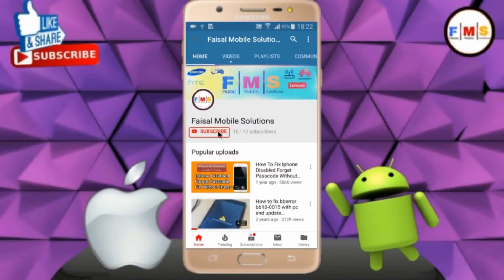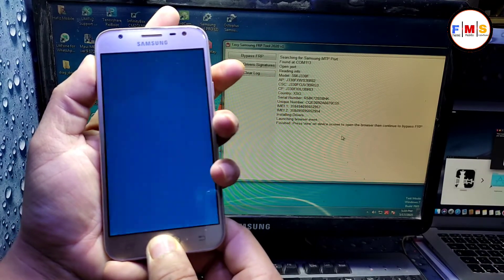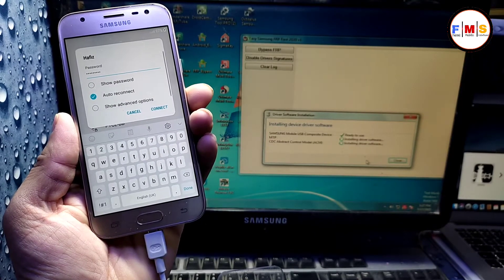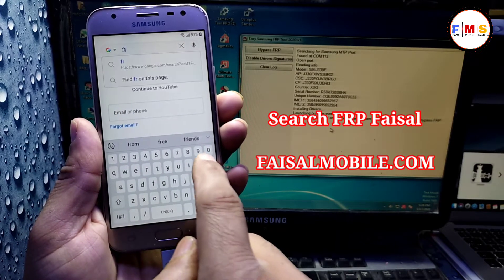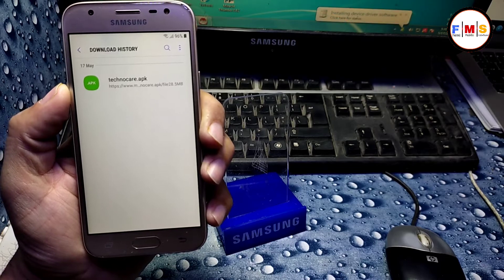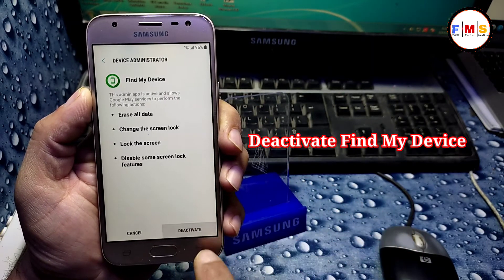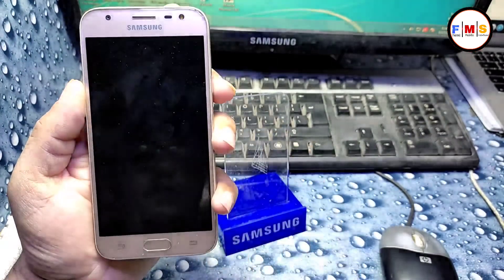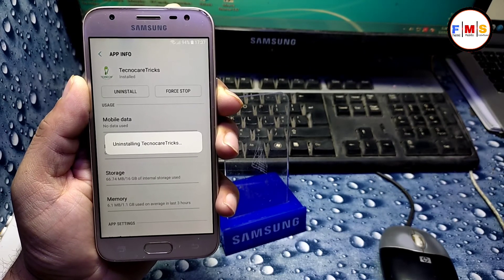Samsung J3 Pro FRP Bypass Google Account Remove Android 8.0 || YouTube Update Fix Latest Method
In this video, I'll show you Samsung J3 Pro FRP Bypass Google Account Remove Android 8.0 || YouTube Update Fix Latest Method Easy 100%, No Sim,No Talkback,All Samsung 2021 Models Support

SAMSUNG Galaxy Tab A6 (T580/T585) FRP/Google Bypass New Method 2021 Android 8.1.0 No Talkback No Sim